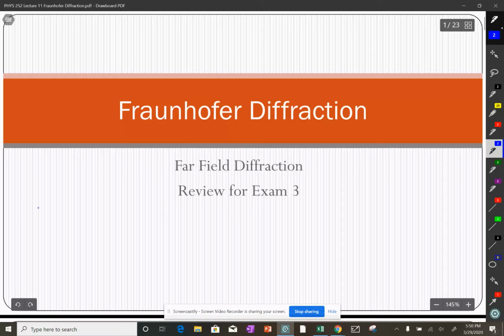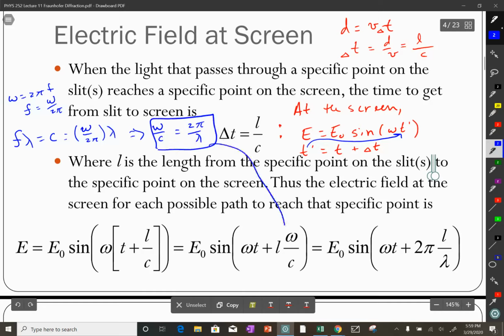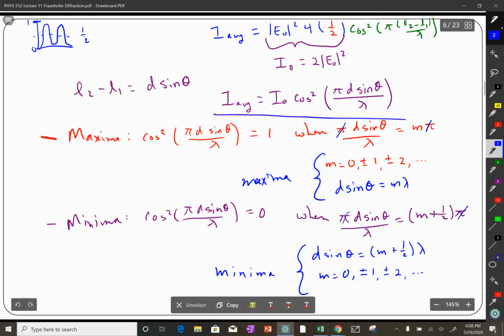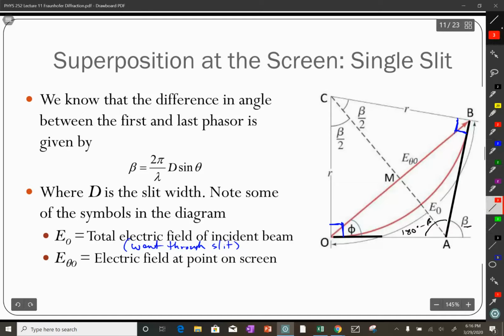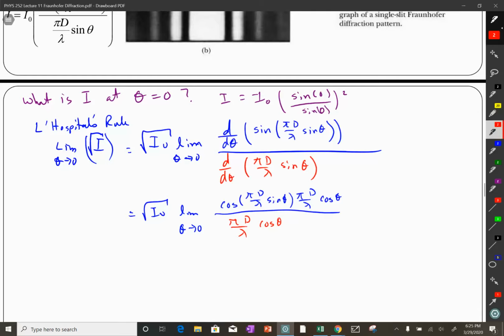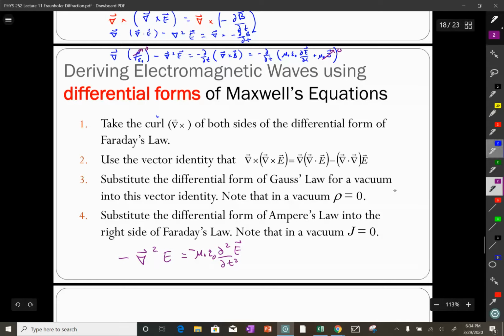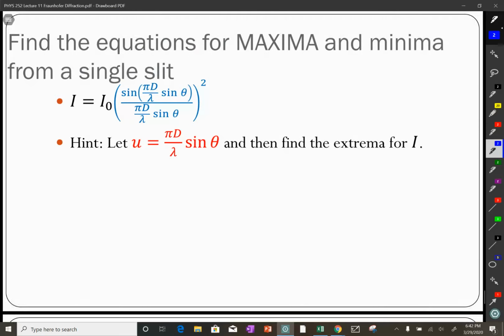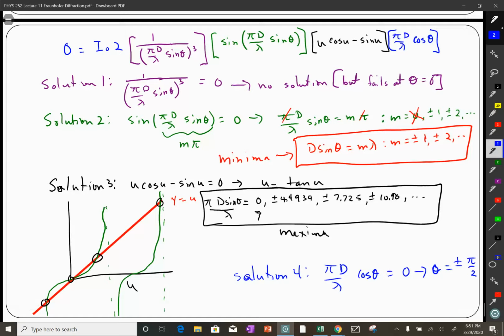PHYS 252 Lecture 11 Fraunhofer Diffraction and Review for Exam 3